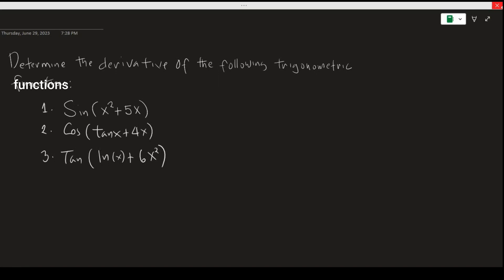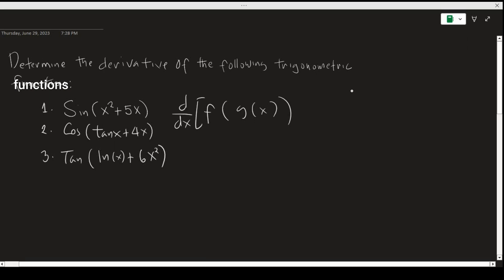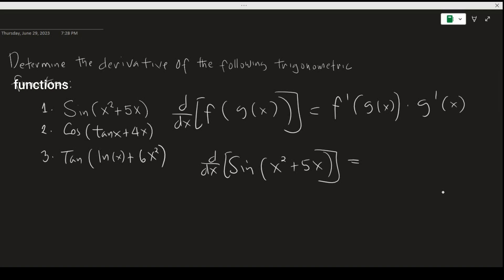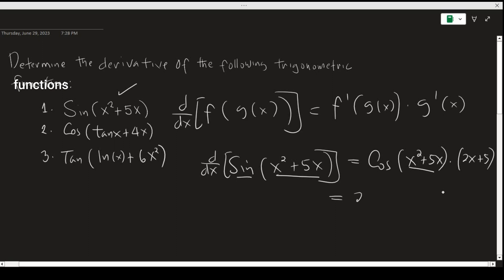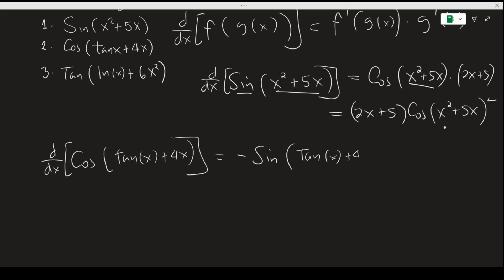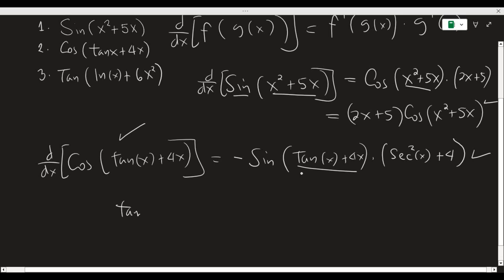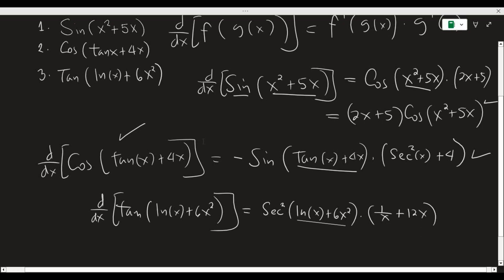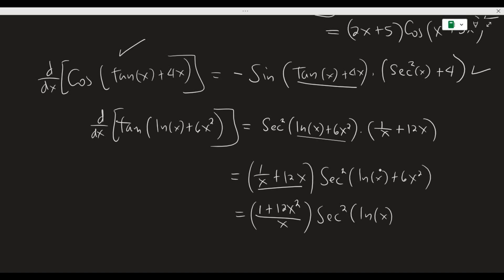Understanding Trigonometric Derivatives (Part 1): Exploring the Chain Rule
In this video tutorial, we delve into the topic of trigonometric derivatives and dive deep into the workings of the chain rule. With a clear and straightforward approach, I aim to simplify these concepts and guide you through step-by-step examples.